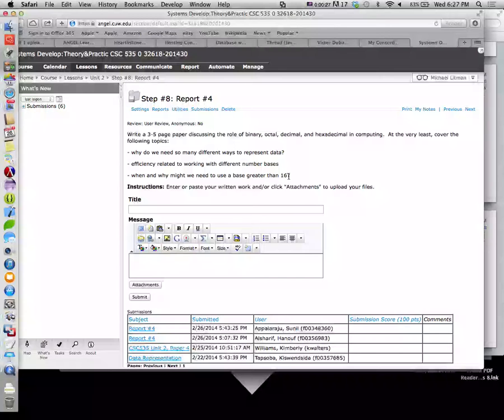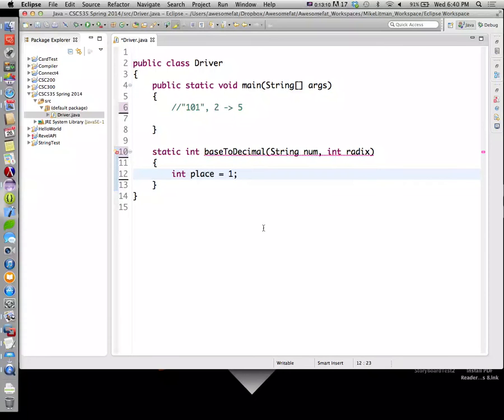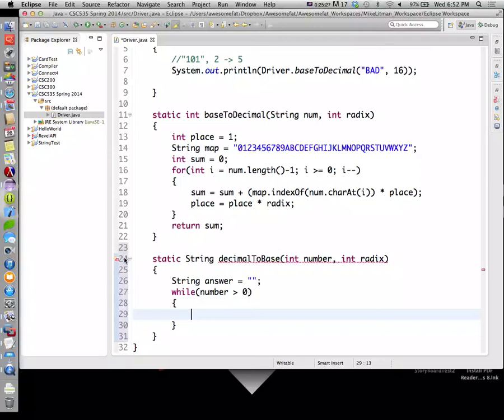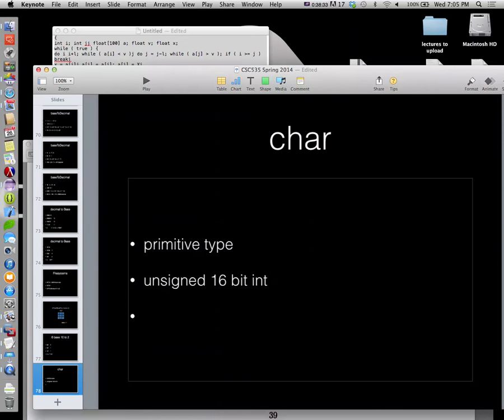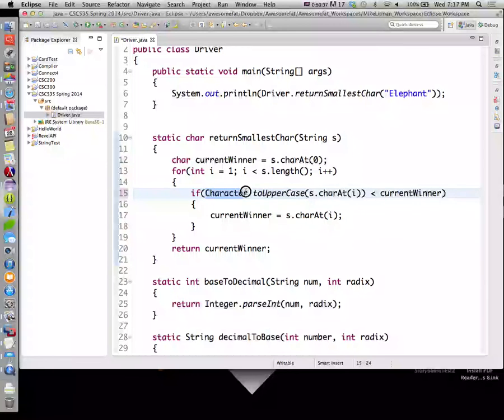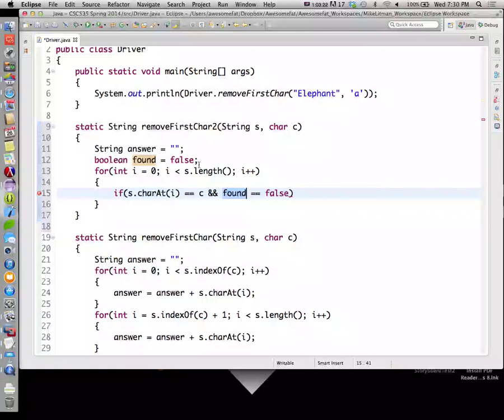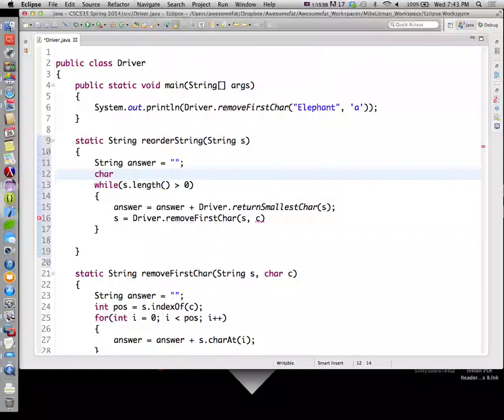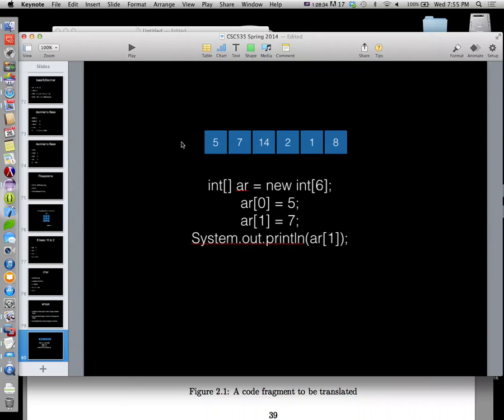CSC535 2/26/14 (part 2)